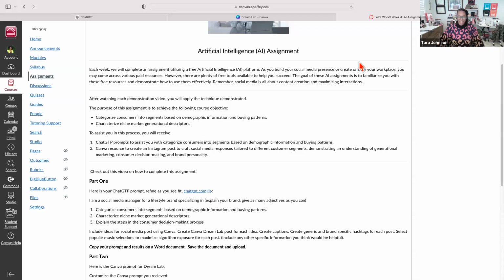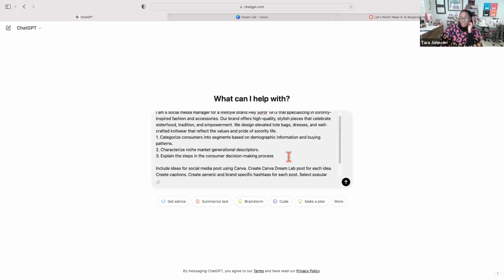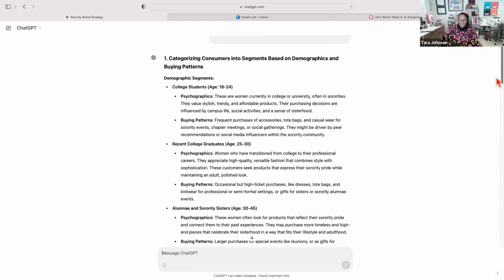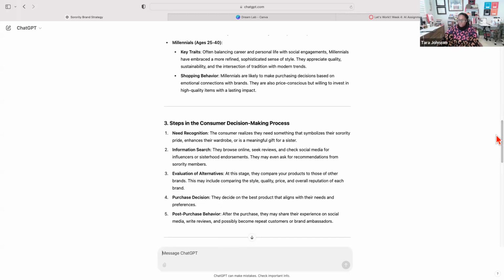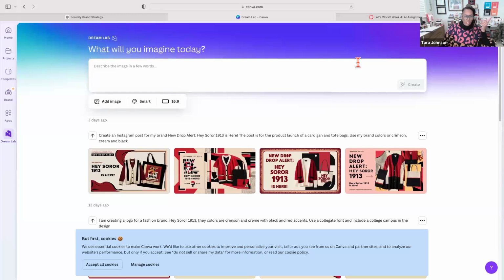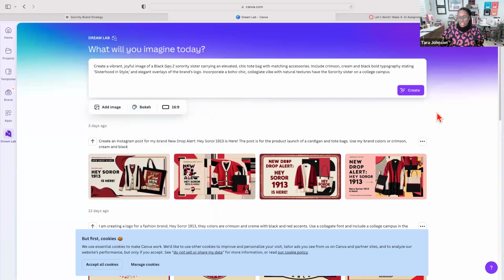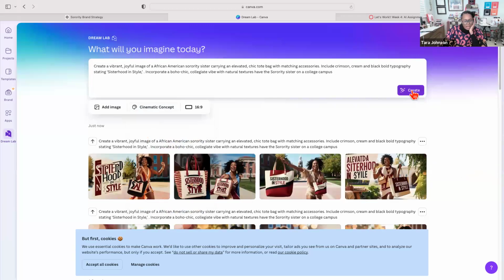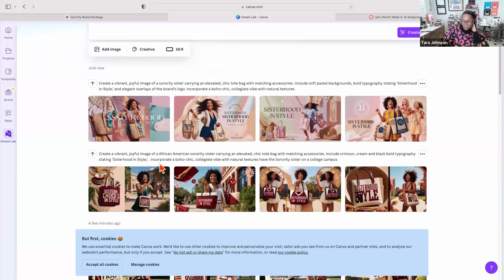Week 4: Relationship Building AI Assignment instruction